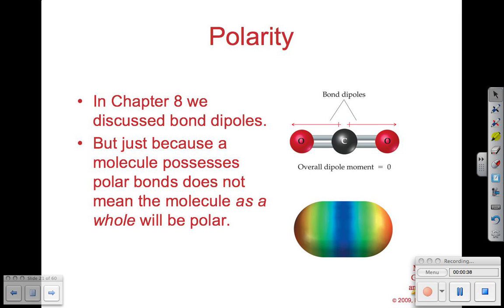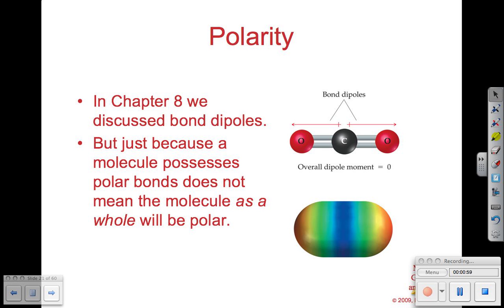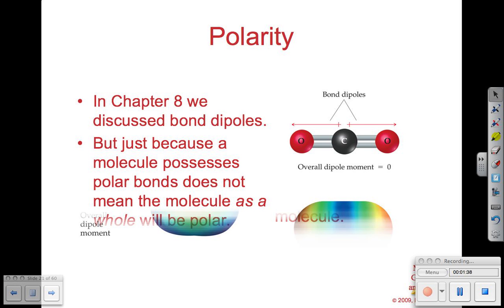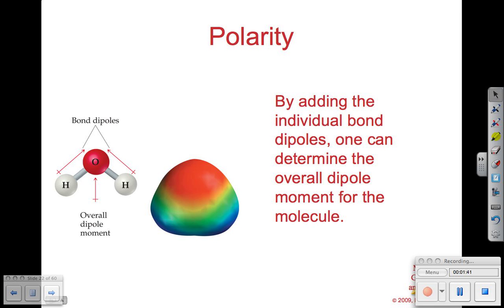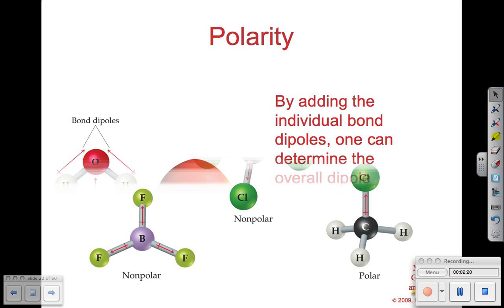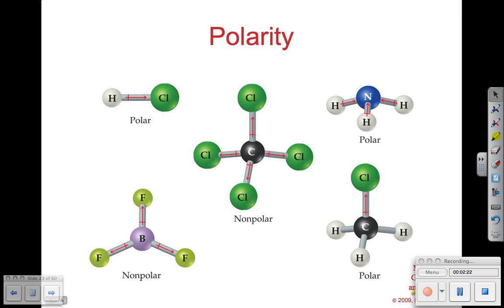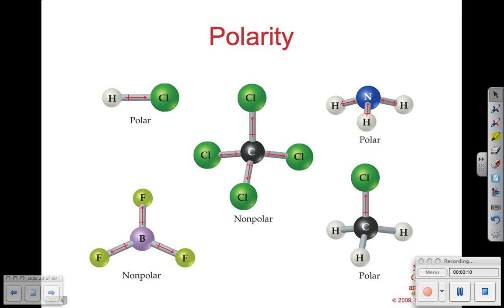AP Chem 9 3